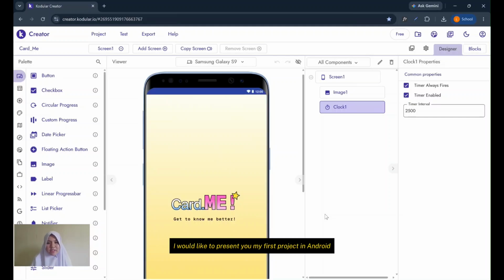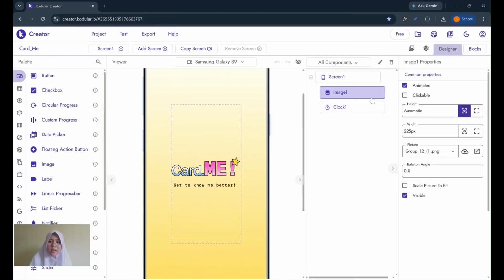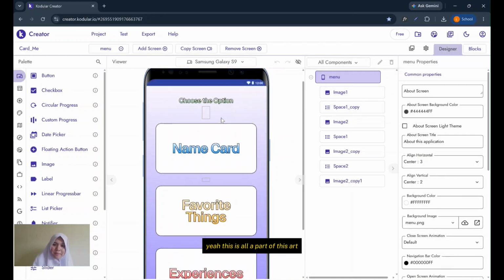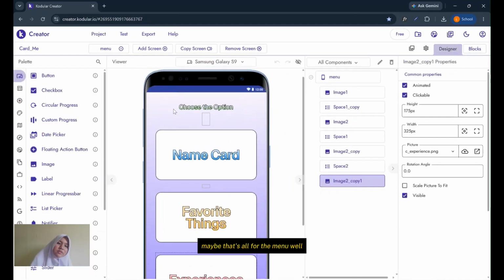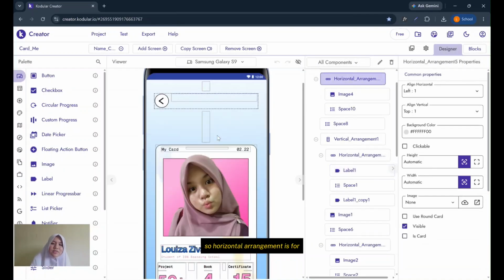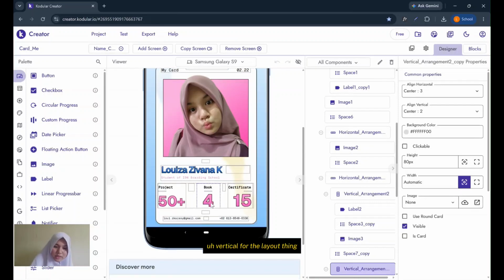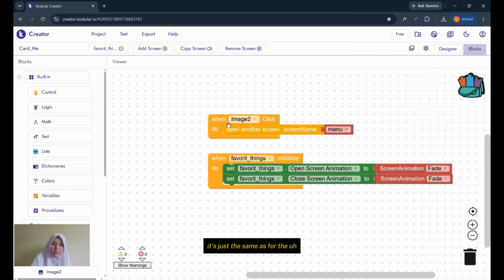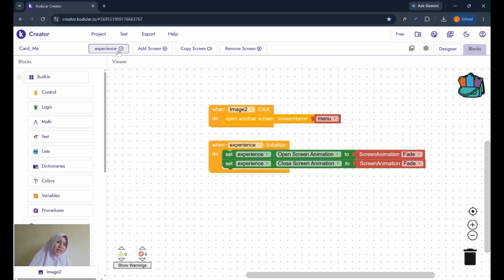Namecard App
Hello all!! ✨

Welcome back again with me Louiza! 🙂‍↕️
On this occasion, I'll present you my 1st project in Android namely; Namecard App! 🥳

Well, I hope you enjoy the video 🌟